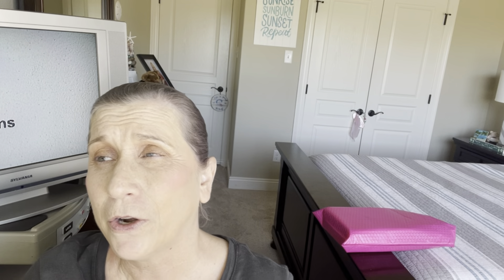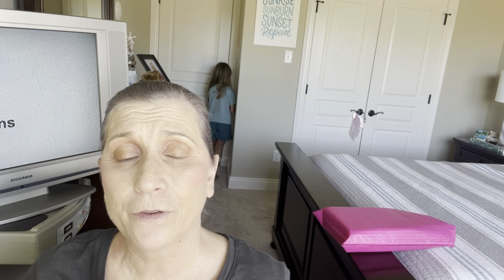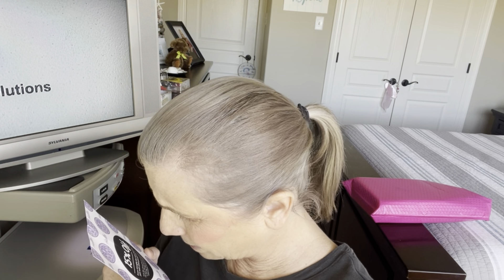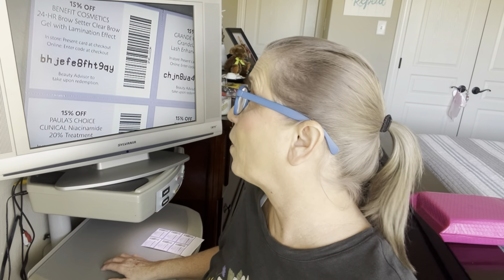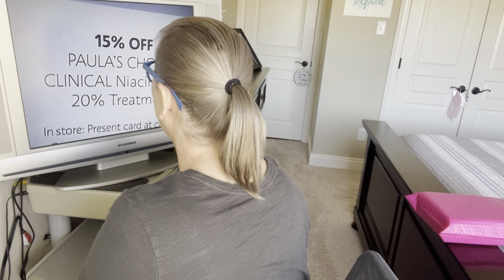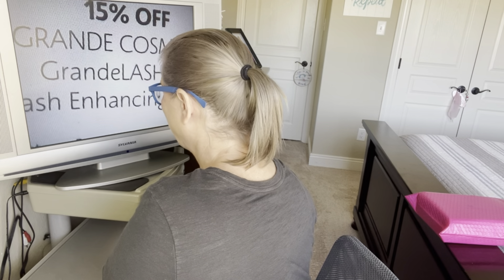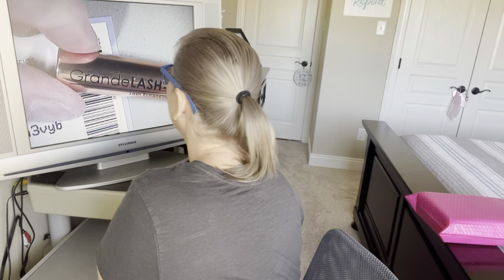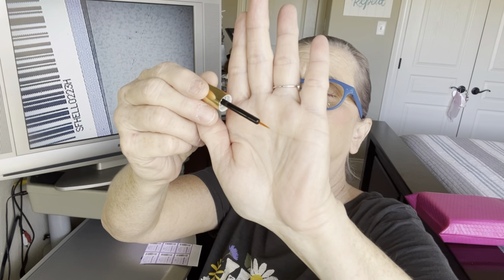Shopping : Sephora favorite game changer￼￼ set B Deluxe samples￼￼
Audio music
Lollipop Land
Dez Moran
Audio from paid  Cana a Pro

Season to season
Isabelle Walton from epidemic sounds
 free from  Caniva  Pro

EARN POINTS TOWARDS BONUS PRODUCTS IN YOUR GLAM oBAG

 Lorrie’s Life
Austin  Arkansas 72007